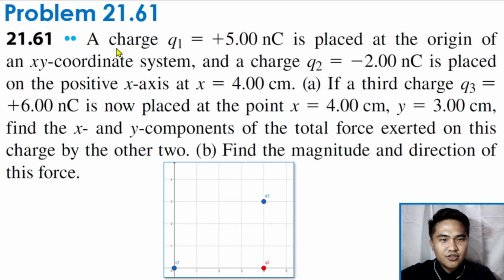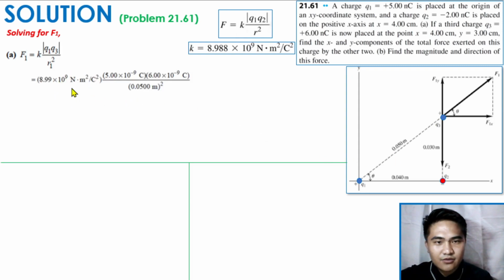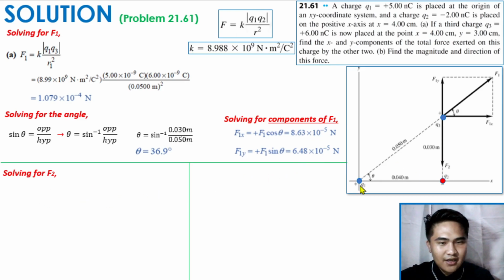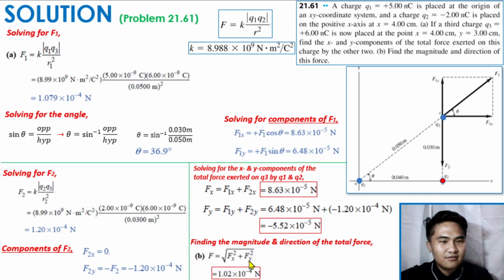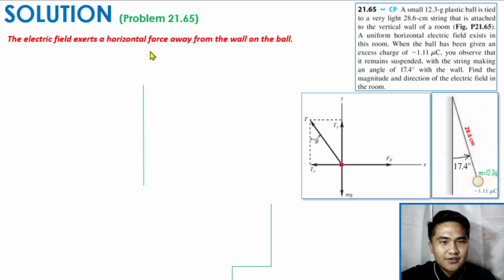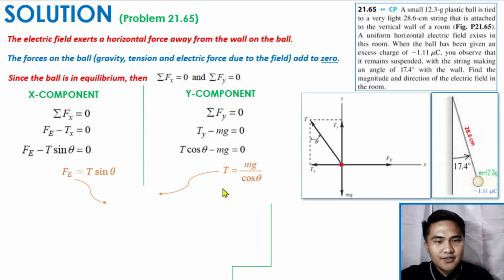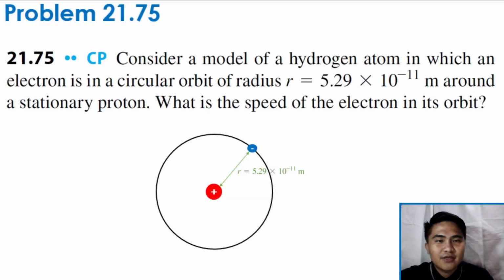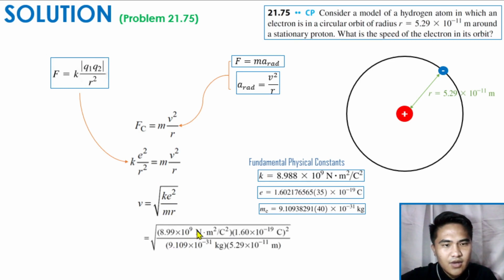Electric Charge, Electric Force, Coulomb’s Law & Electric Field Problems & Solutions (Univ. Physics)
This tutorial video on electric charge, electric force, Coulomb’s Law and electric field physics problems shows step-by-step solutions to Chapter 21 of University Physics with Modern Physics by Young and Freedman (14th edition).

PROBLEM NO. & TIMESTAMP:
Problem 21.61 00:21
Problem 21.65 06:14
Problem 21.75 10:54

REFERENCE:
Young, H. D., & Freedman, R. A. (2016). Sears & Zemansky’s university physics with modern physics (14th  ed.). Pearson Education, Inc.